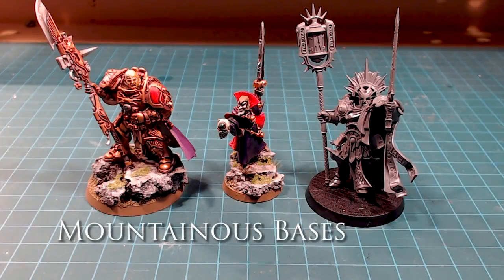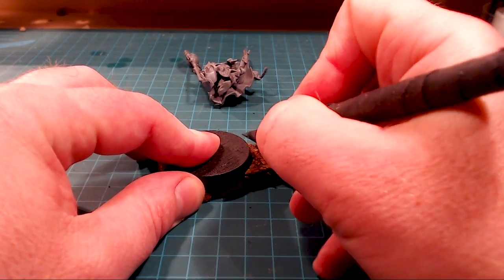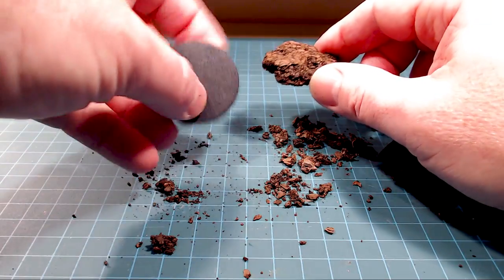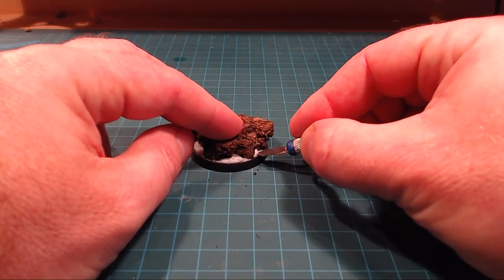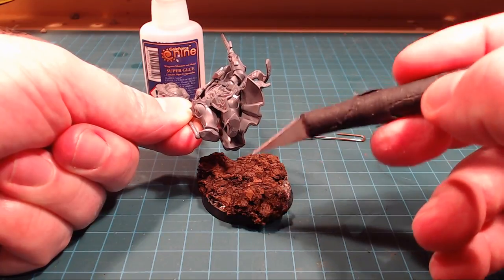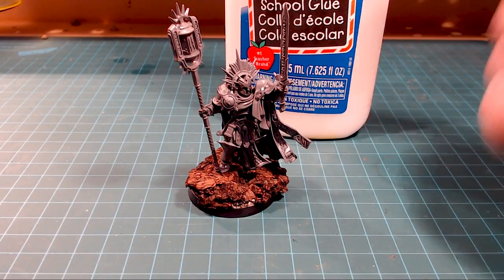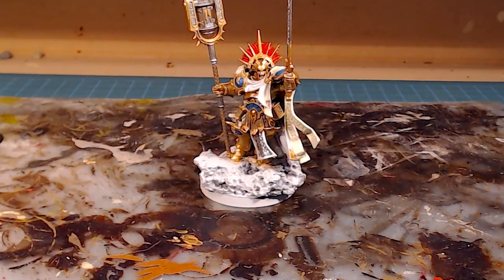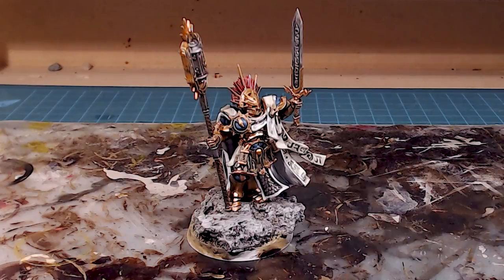How to Base Miniatures - Building and Painting Mountainous / Rocky / Cork Bases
Getting loads of requests for my take on building mountain / rocky bases.

Super simple, very easy to make.